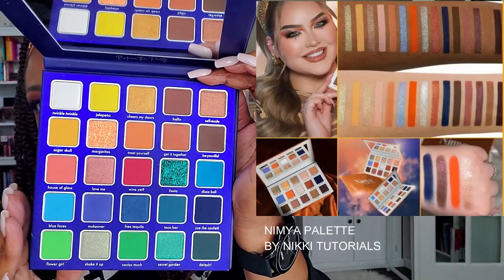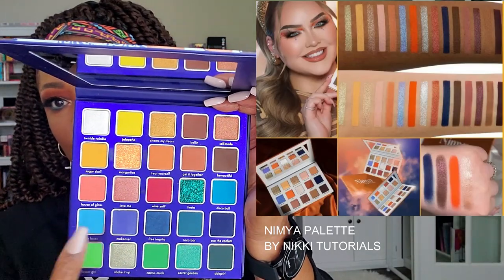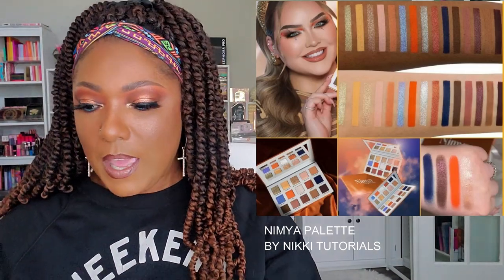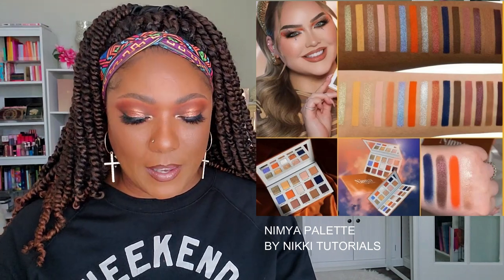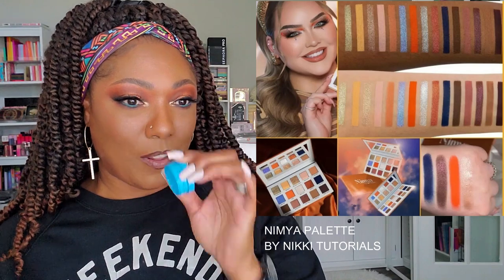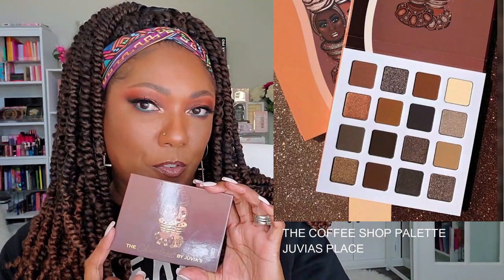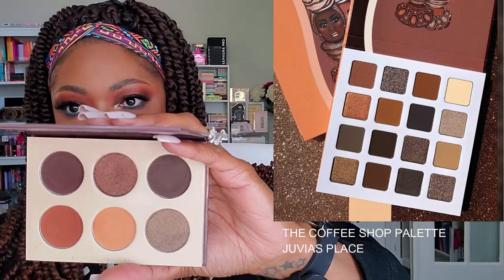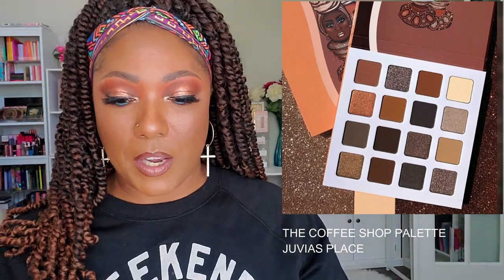Talking myself out of buying these New Palettes...for an hour LOL | KOLORFUL KALMELE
Photo Credit:
All Photos of products taken from Makeup Release Radar on IG @makeupreleaseradar_official

Hubbies Products:
Signature Series Cutting Board Collection:

Hi Guys!!

Thank you for stopping by to hang out with me and check out my video.  These are just my thoughts and first impressions.

Mail:
Kolorful Kalmele
9980 Indiana Ave, Ste. 8